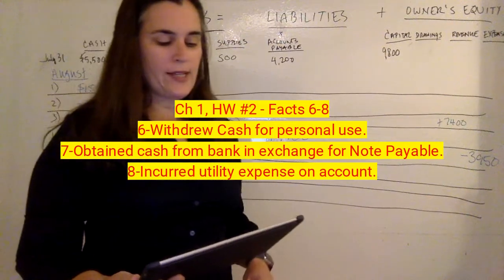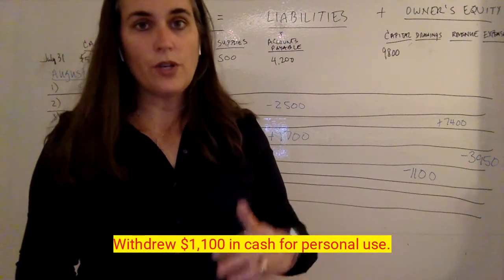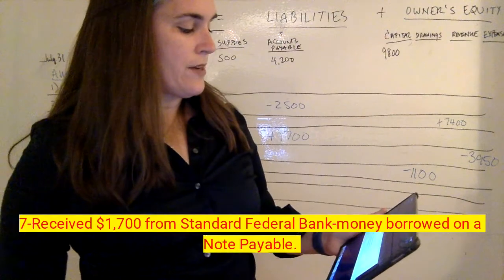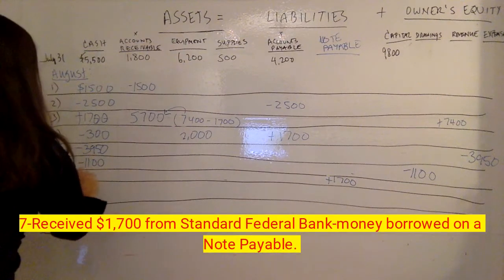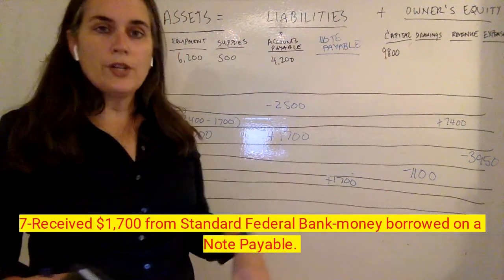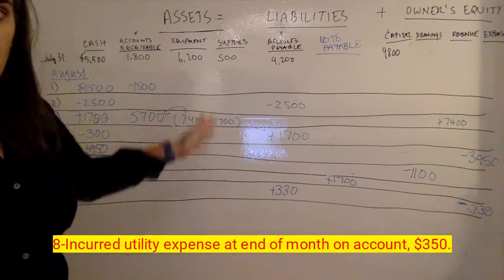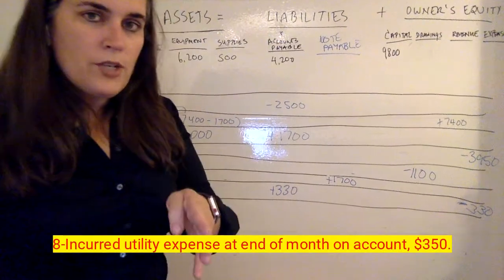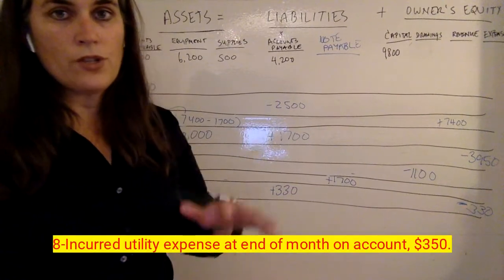AC-151 Ch 1, HW #2 - Facts 6-8 (Withdrew Cash, Note Payable, Incurred expense on account)